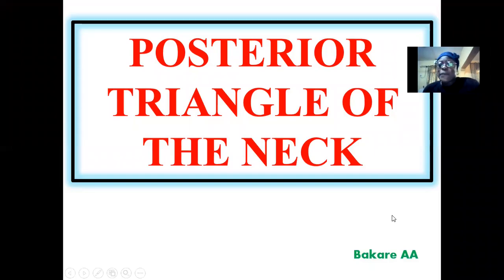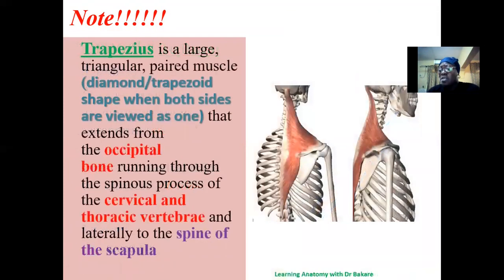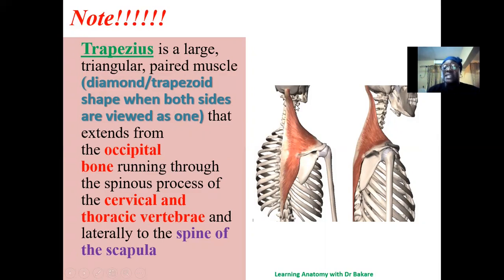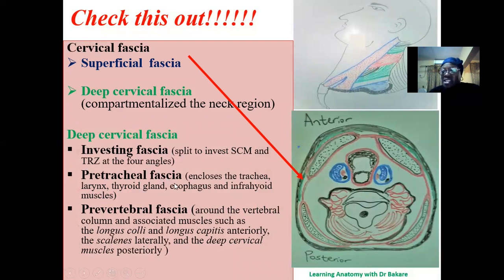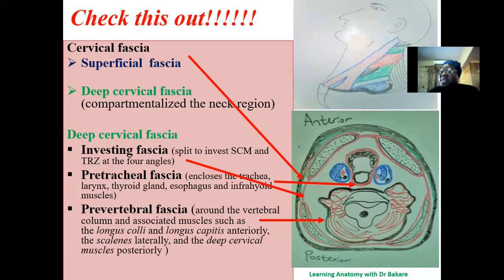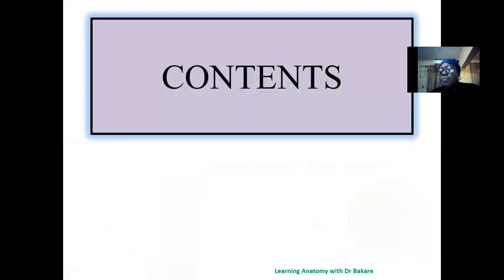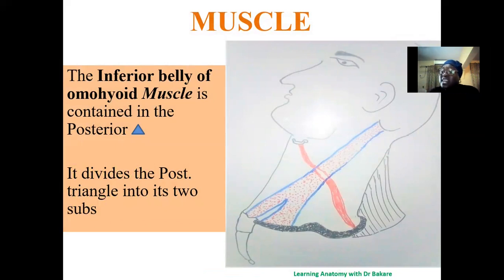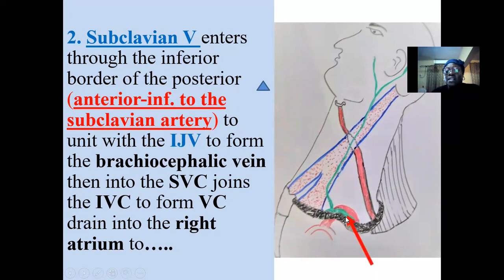Posterior triangle of the neck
This is a triangular space located in the posterio-lateral side of the neck. It is subdivided into the occipital and supraclavicular (subclavian) triangle.